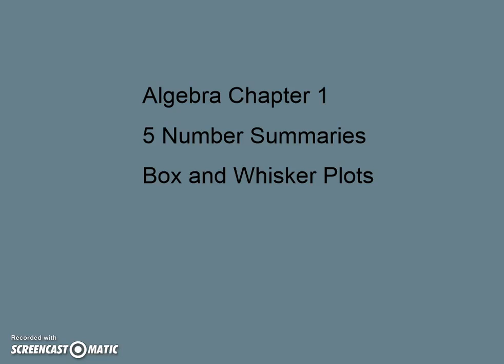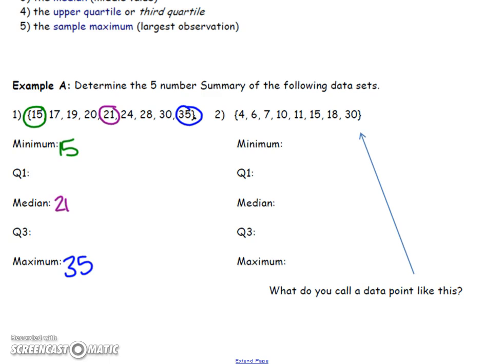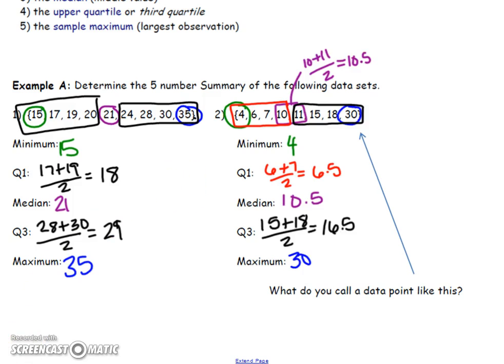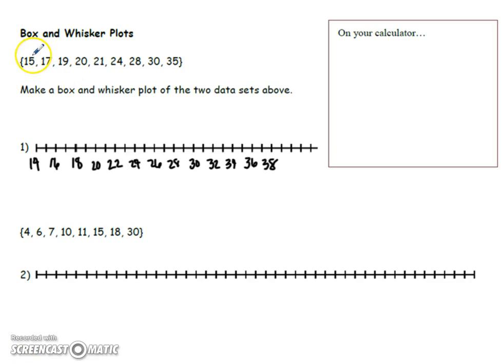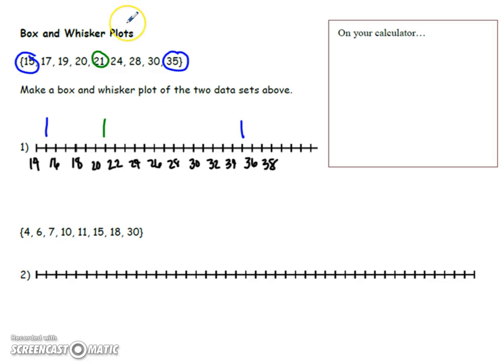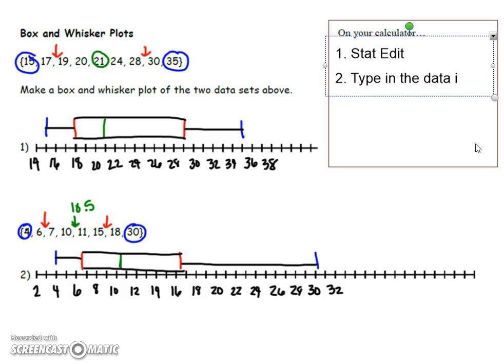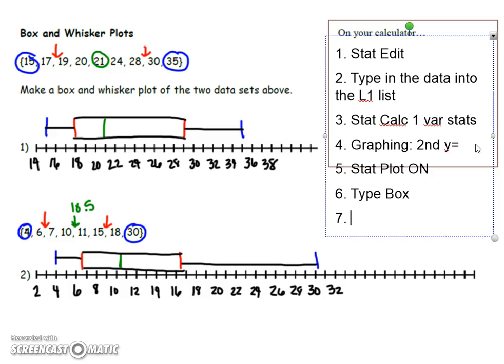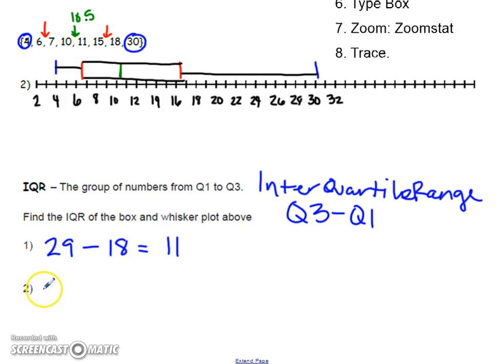Algebra Ch 1 5 number summaries